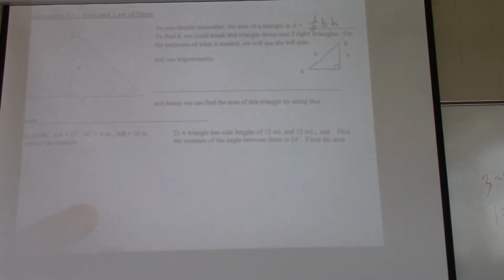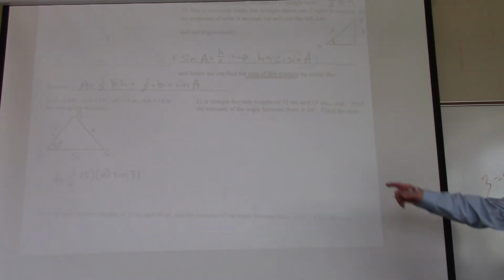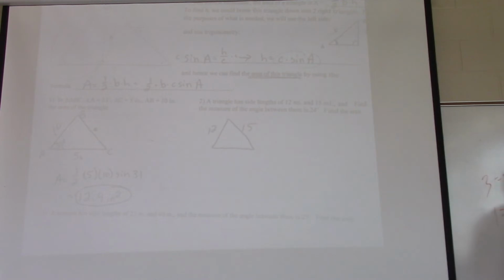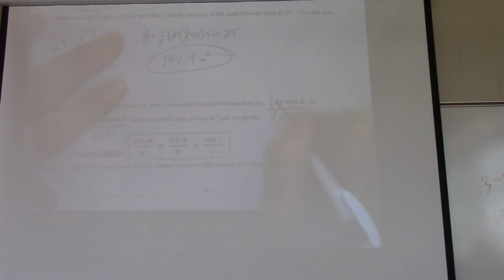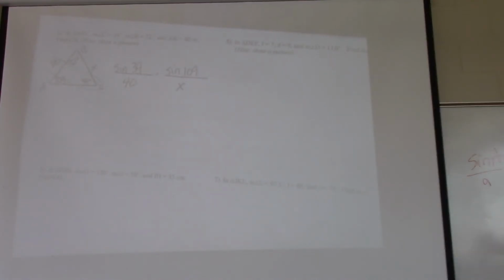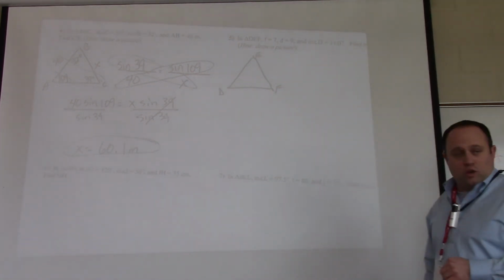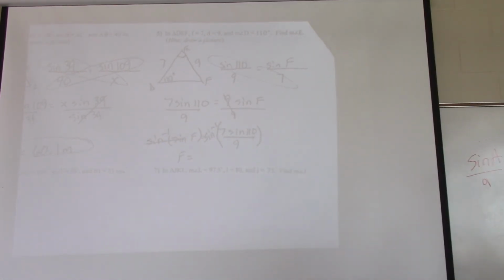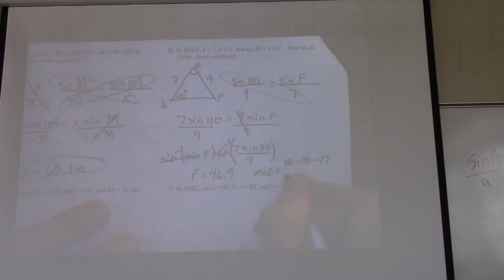Law of Sines